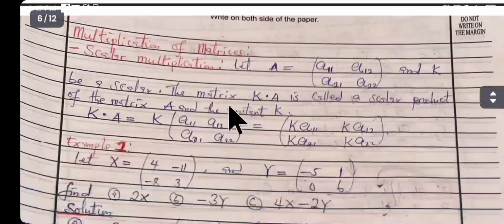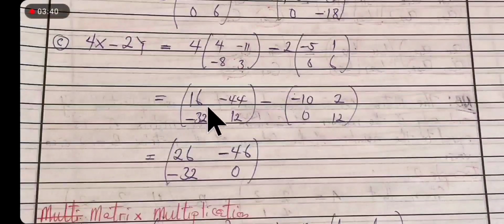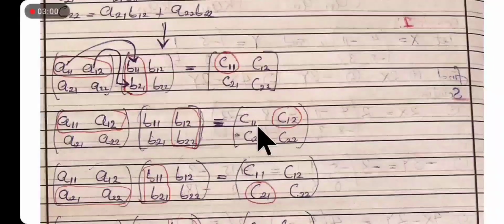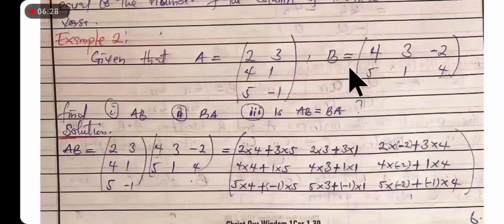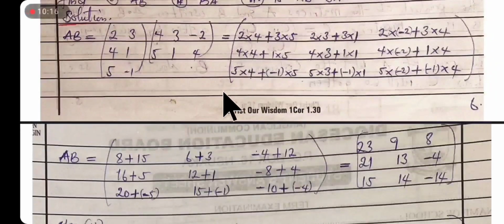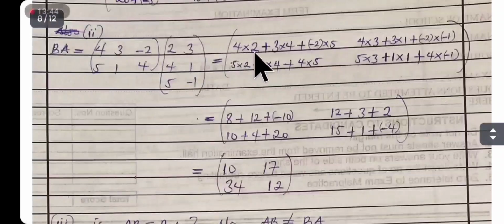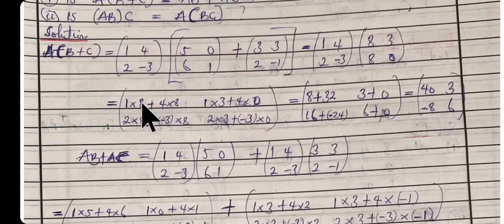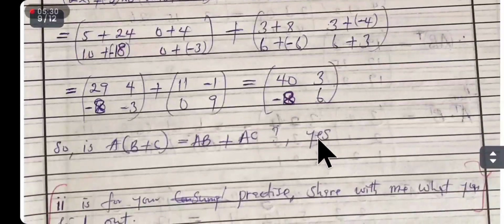Kenneth Michael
scalar and matrix multiplication